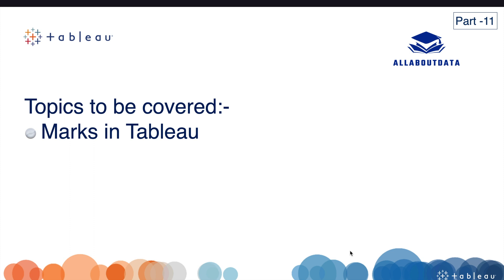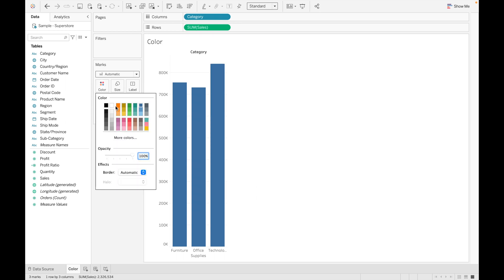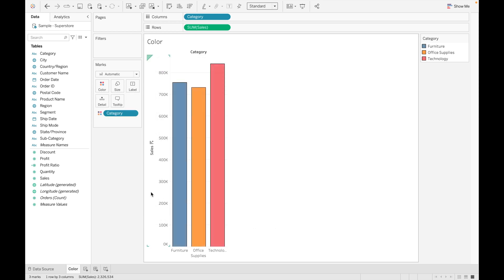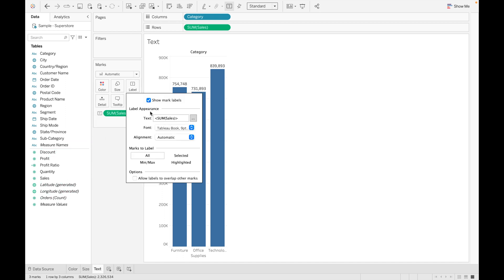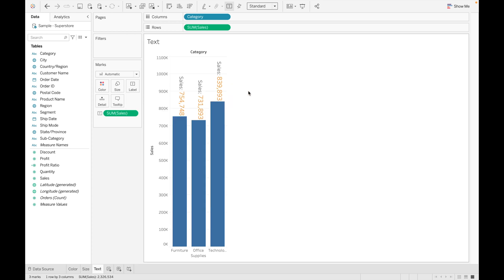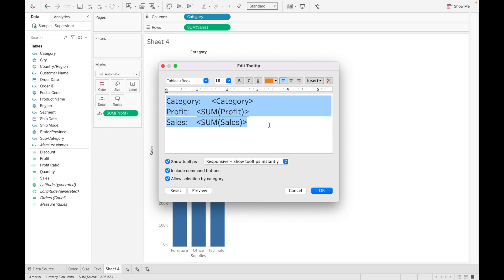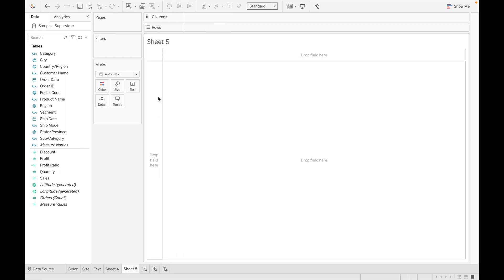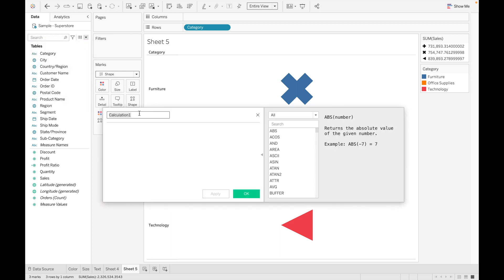Marks in Tableau - Video -11 | Tableau Crash Course | AllAboutData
Marks are very useful to make dashboard interactive and give insightful to the users. Checkout the video to know more